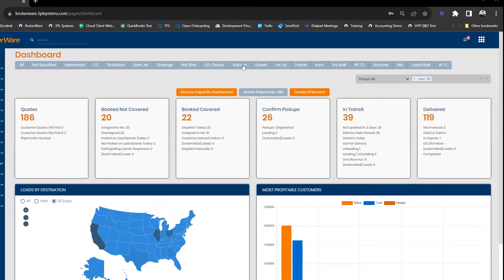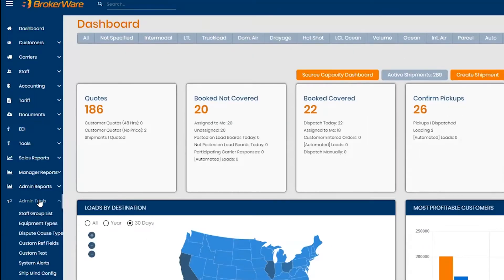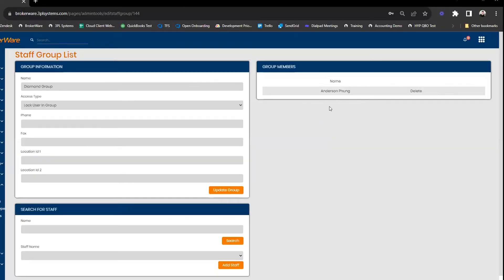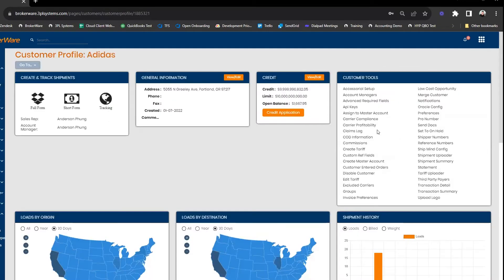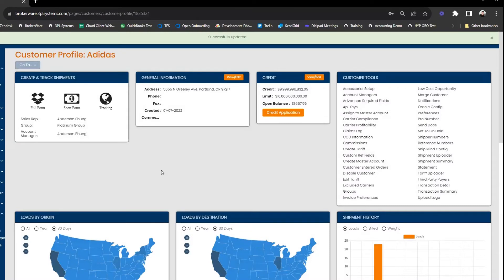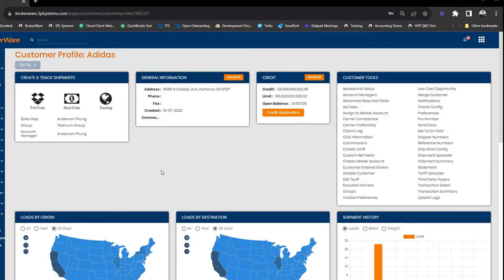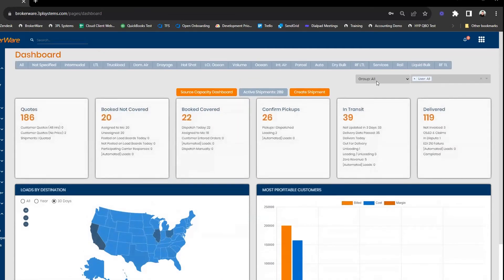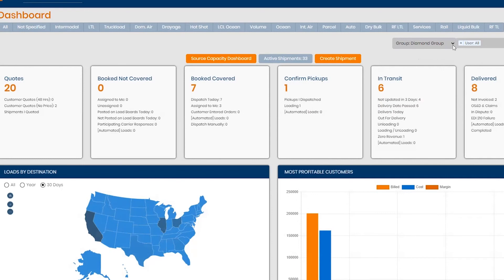BrokerWare TMS Tidbits: Staff Pods/Groups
This week's edition of TidBits, where we educate brokers on the features and benefits of BrokerWare TMS Anderson Phung, shows us, staff groups.

Most freight brokers need a way to segment certain pods or groups of operations staff to work on specific accounts. That's precisely what staff groups are for to have specific reps work on high-value accounts systematically.

3PL Systems